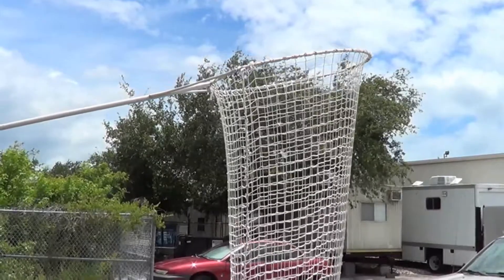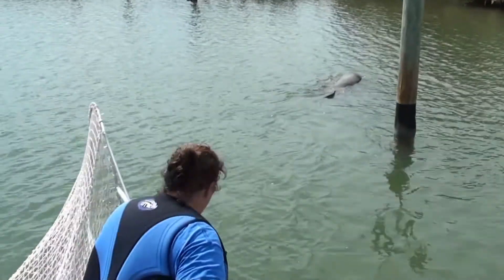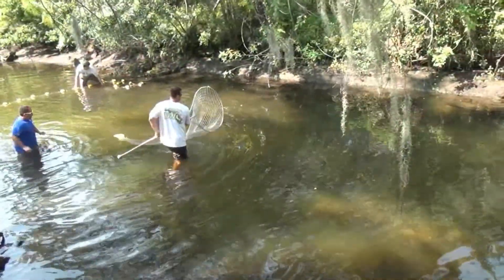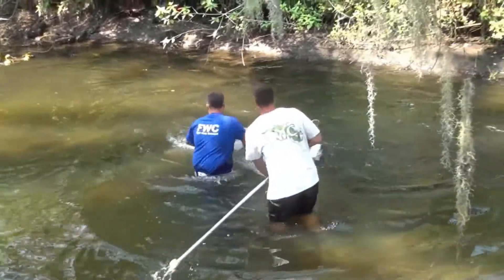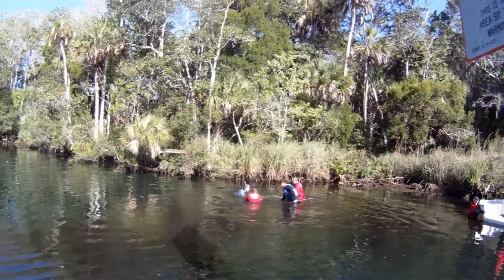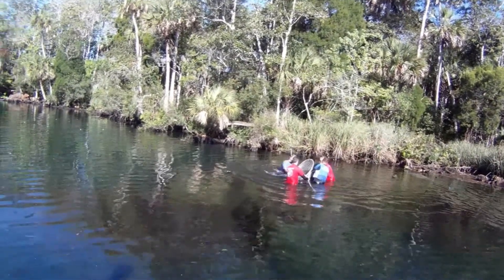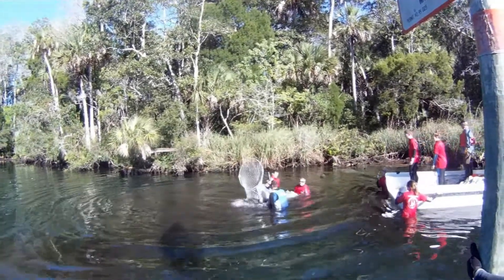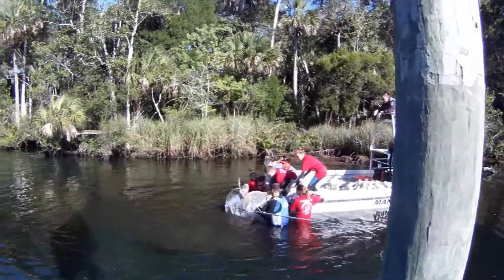Manatee Hoop Net Capture